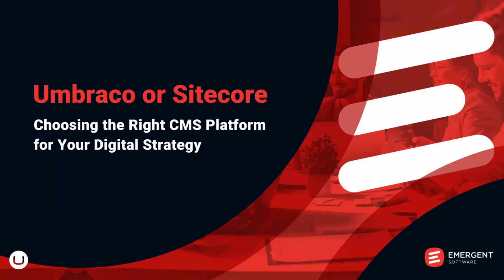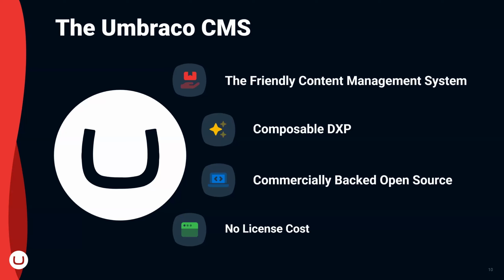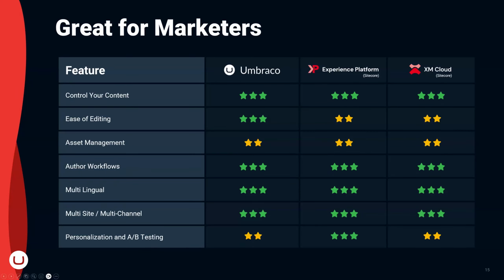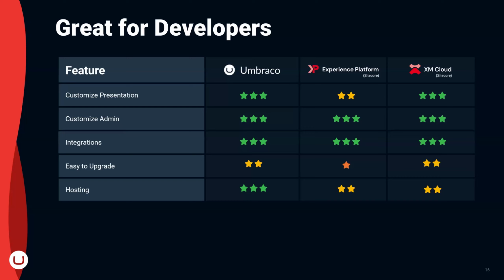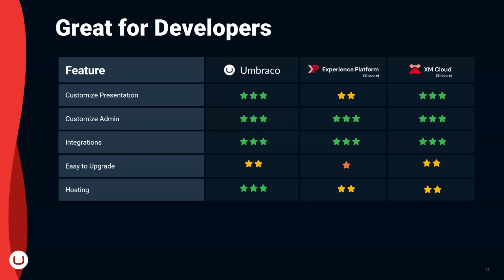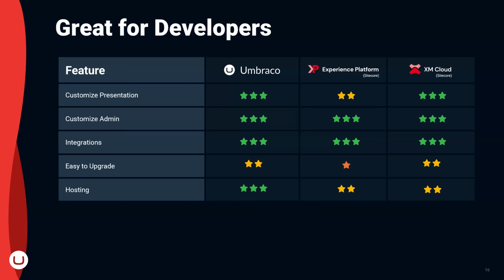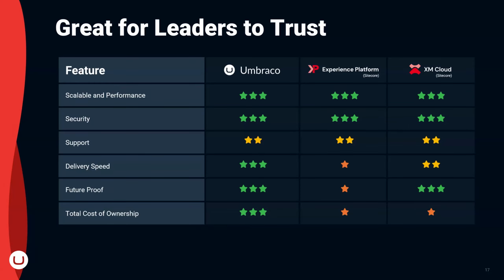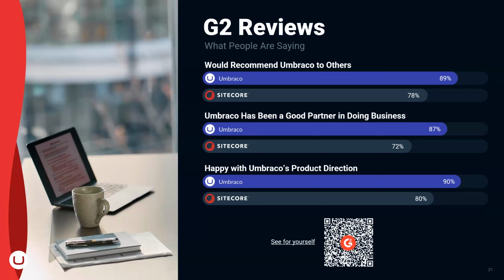Umbraco or Sitecore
Choosing the right CMS for your digital strategy: Umbraco vs Sitecore (XP & XM Cloud)
In this webinar, Umbraco and Emergent Software (an Umbraco US Platinum Partner) break down how to pick a CMS that fits your goals, team, and tech stack. We compare Sitecore XP, Sitecore XM Cloud, and Umbraco across editing experience, developer flexibility, time-to-value, cost of ownership, and future roadmap—plus practical migration paths.

When a composable DXP (Umbraco + best-of-breed tools) beats an all-in-one suite.
Editor experience differences (page building, media, workflows, multilingual).
Developer reality: .NET MVC vs headless, React accelerators, APIs, hosting.
Implementation speed & TCO: where licensing, infrastructure, and complexity add up.
Migration options: Sitecore XP → Umbraco, XP → XM Cloud, timelines & trade-offs.
Real-world feedback (including G2 signals on ease of setup/use and ROI) discussed in the session.

Speakers
Karen — Head of US Marketing, Umbraco
Tom Parker — Director of Sales, Emergent Software
Kevin Mylander — Lead Software Engineer, Emergent Software
Mike Allen — Director of Software Engineering, Emergent Software

Key takeaways:
Umbraco: open-source, .NET-based, composable by design; faster ramp-up, lower complexity, no core license cost; strong community + optional add-ons (Cloud, Engage, Commerce).

Sitecore XP/XM Cloud: feature-rich enterprise options; XM Cloud is headless/SaaS with React accelerators; can be powerful—but often more complex and costly to implement/operate.

Migration paths are real: Sitecore XP → Umbraco can reuse .NET concepts; XP → XM Cloud usually requires a new headless frontend and re-work of integrations (discussed live).
G2 signals discussed: users report easier setup/use with Umbraco, faster go-live, and strong ROI timelines—as covered in the webinar.